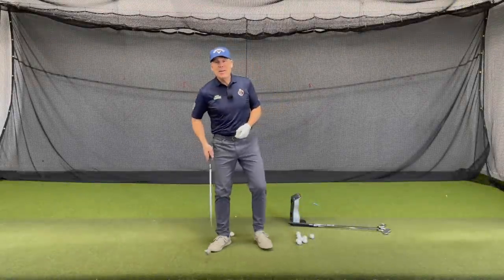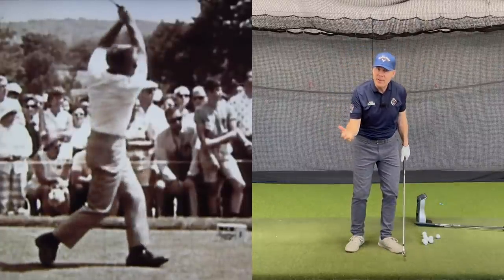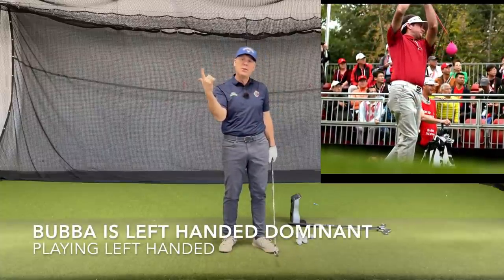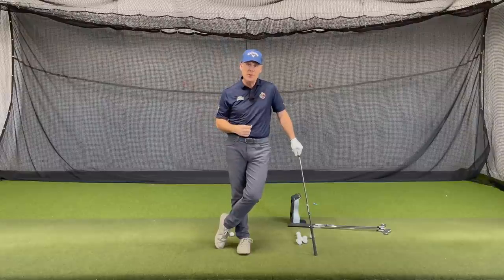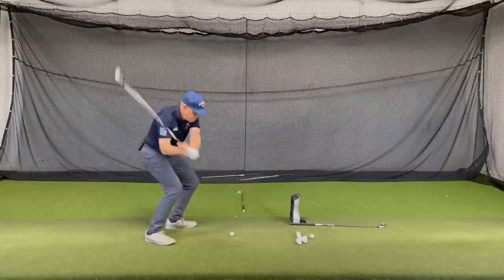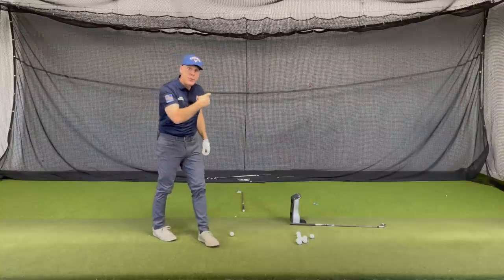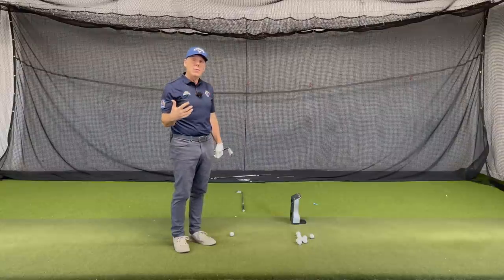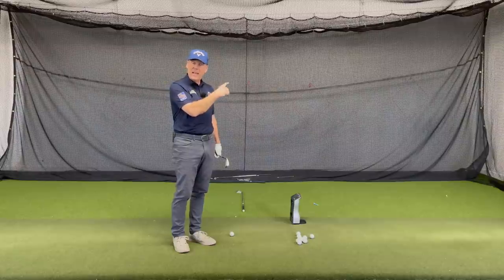HOW TO SHIFT WEIGHT INTO A HUGE GOLF SWING FINISH 🏌️FOR A BIG JUMP IN CLUB SPEED🚀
TALK ABOUT BIG FINISH POSITION;  You have seen the solid weight shifts in the swash buckling golf swings and HELICOPTER finish in ARNOLD PALMER’s golf swing and there are a few more HALL OF FAME PLAYERS like BERNHARD LANGER and BUBBA WATSON that come to mind as well!  They all have a few things in common such as DOMINANT TRAIL HANDS and STRONG GRIPS that make their DISSIPATION OF EXCESS energy in their follow throughs WHIRL UP TO THE SKY LIKE A HELICOPTER.

We also talk about the standard and traditional wrap around finishes that are equally as good for handling the big momentum that pounds through the ball and towards the target, so stay tuned, this video is going to be a lot of fun!!

00:00 Shawn Clement introduces the Lesson
01:17 Swinging at The Ball vs. at The Target
02:41 Drill: Throwing the club - Shawn Clement
04:59 The Helicopter Finish
06:52 Shawn hits some R-H shots with the Helicopter Finish
10:21 Shawn hits some L-H shots with the Traditional Finish
12:46 Shawn Clement ends the Lesson

Thank you Thomas Gresen and Simon Moore for letting us use your music in our videos. Go Give them a listen at